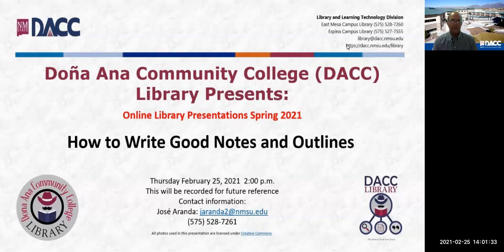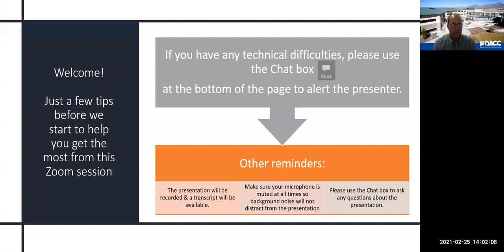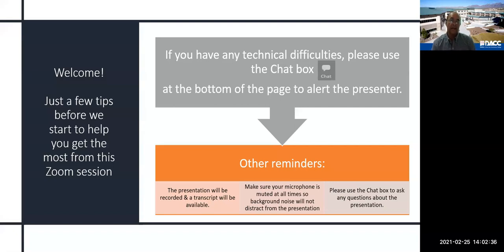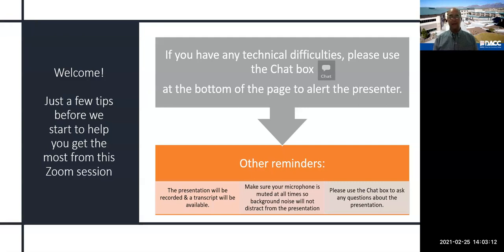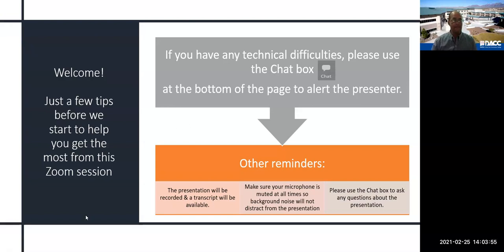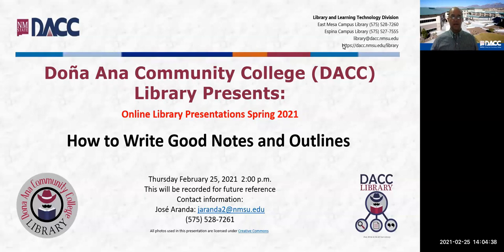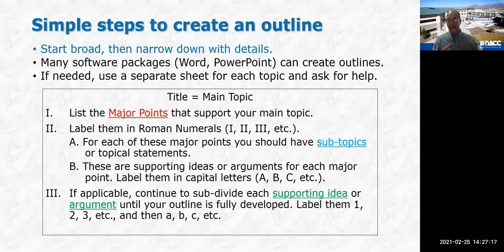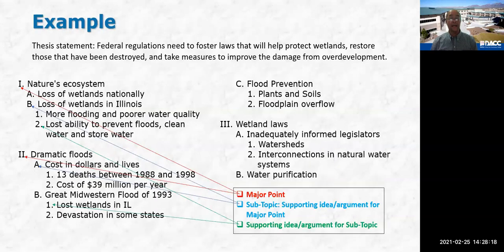How to Write Good Notes & Outlines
DACC Library Online presentation by Jose Aranda, DACC Librarian, on February 25,  2021

For more information about the DACC Library, please